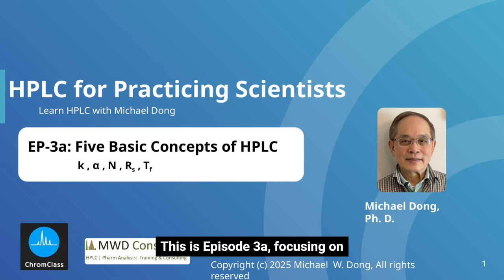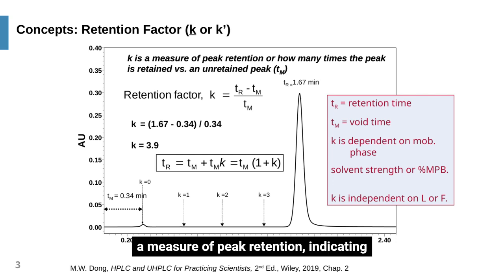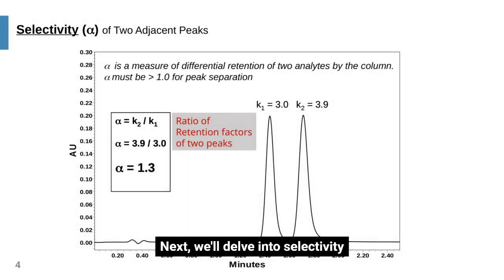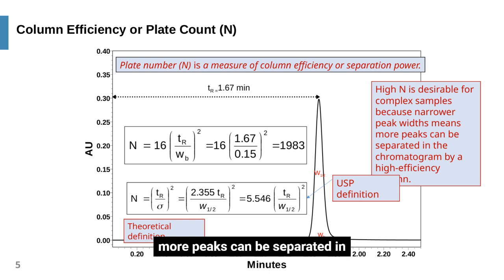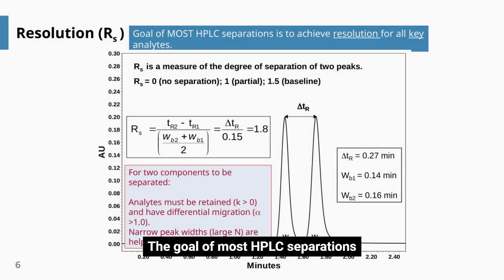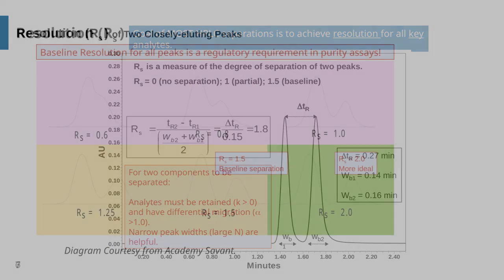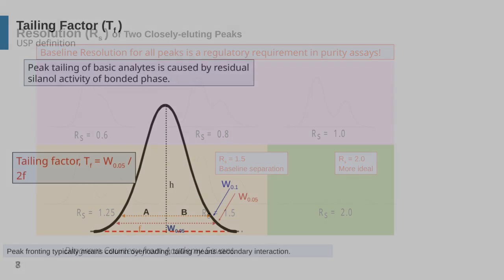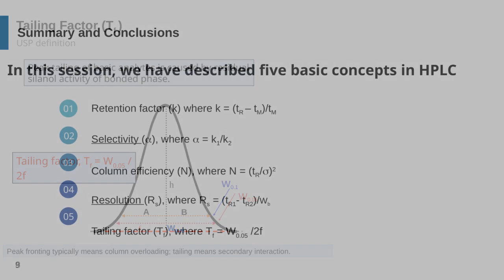13. Episode 3a: Five Basic Concepts of HPLC - k , α , N , Rs , Tf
This training video explains the five fundamental concepts of HPLC of retention factor, selectivity, plate counts, resolution, and peak tailing.

This video uses an auto-generated narration format, which is more concise.